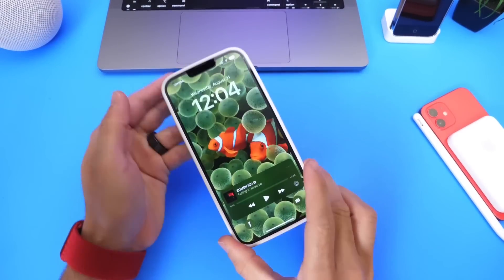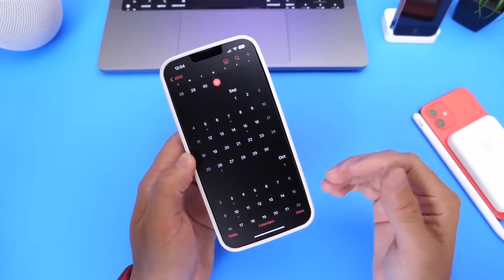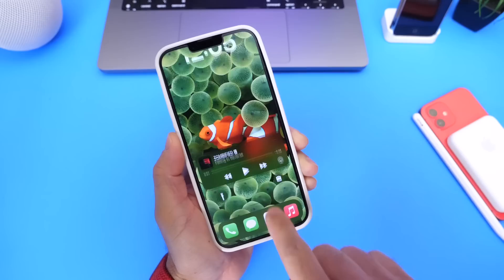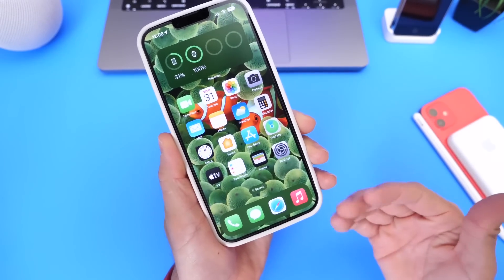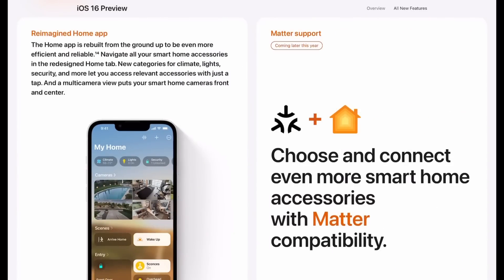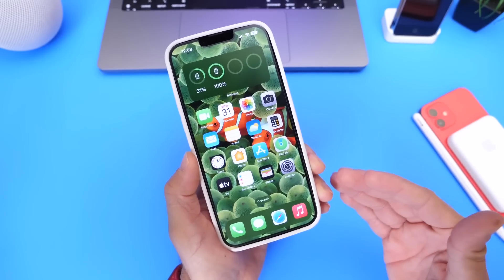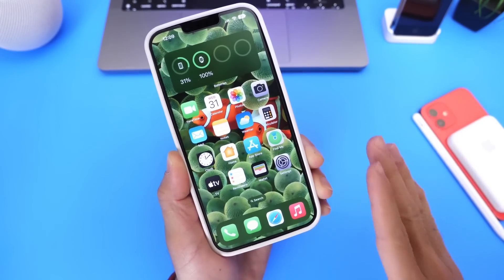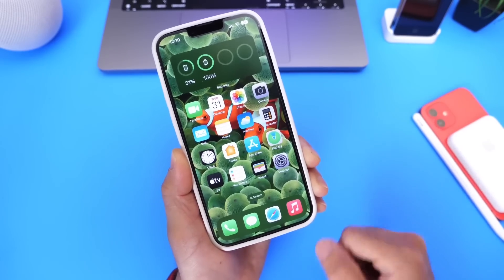iOS 16.1 Preview!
s=21